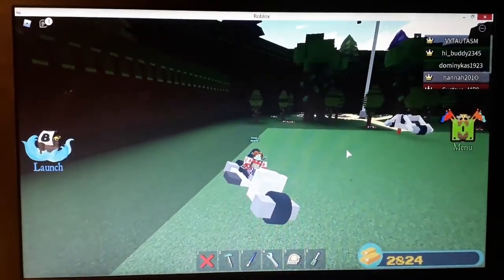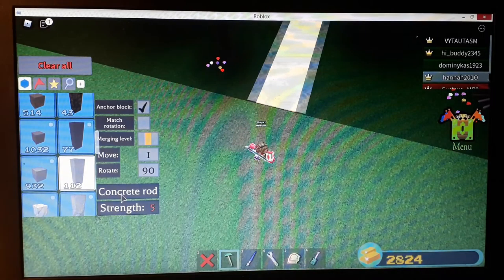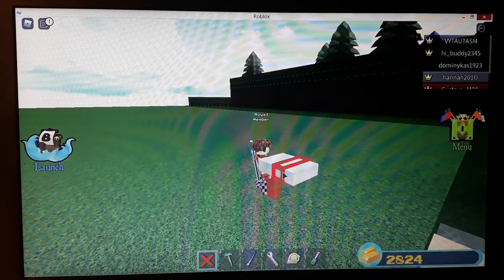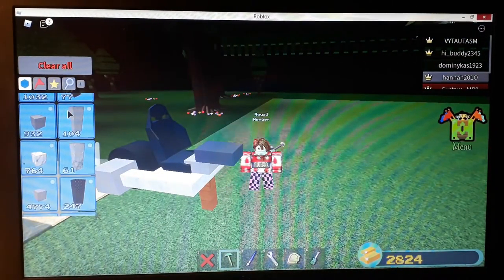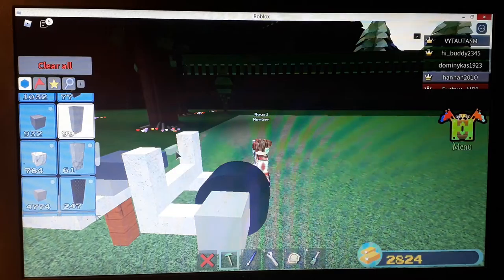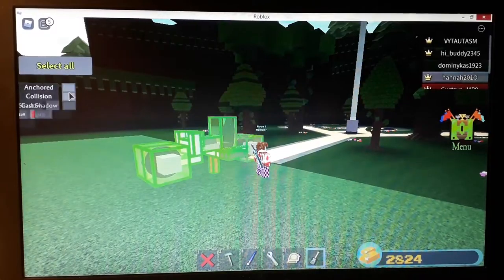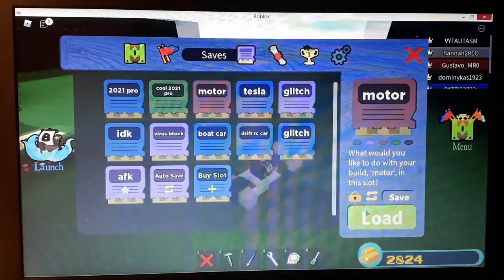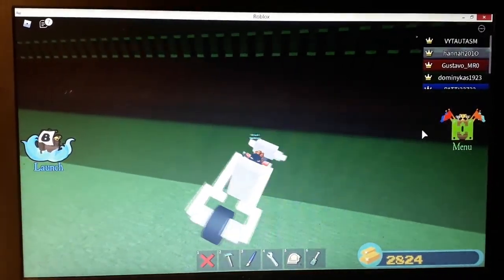how to build a motorcycle 2.0 [build a boat]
like and sub ty